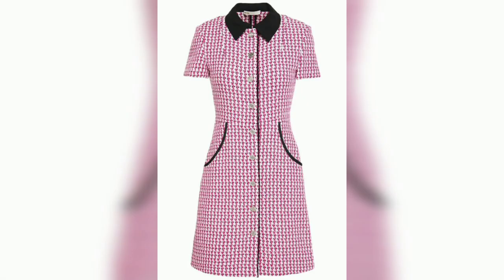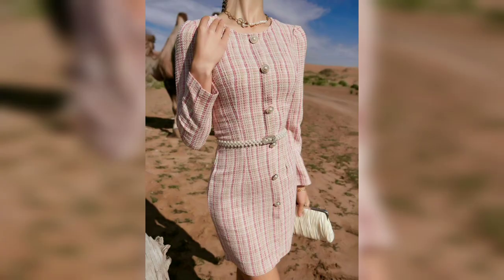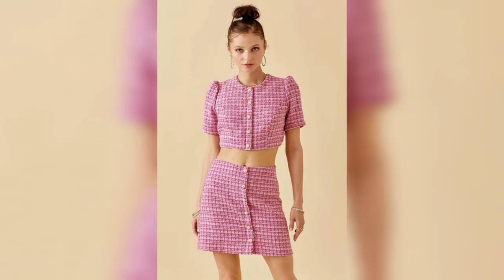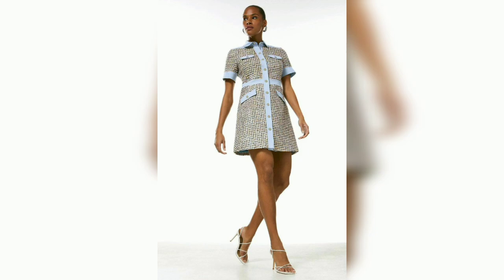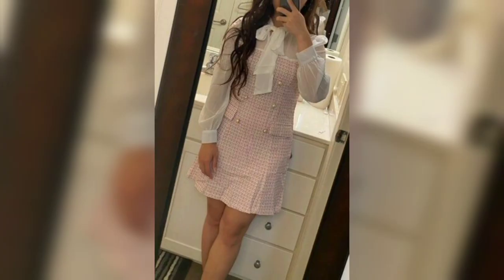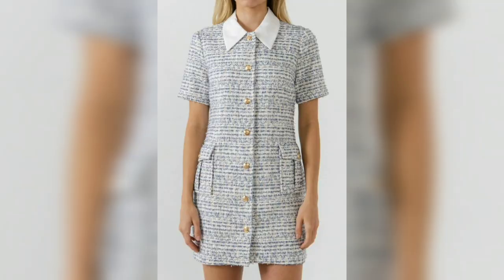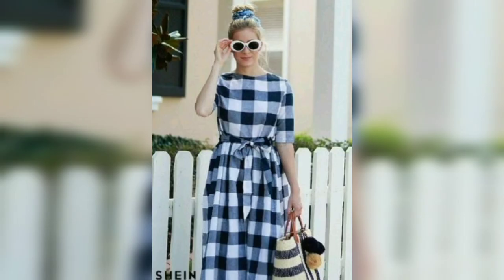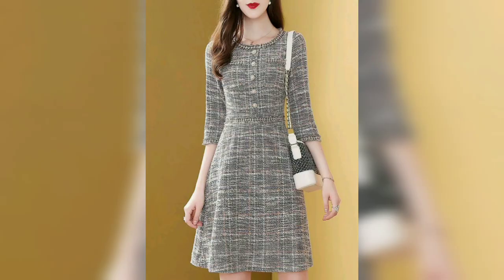Pearl button check collered dress and unique spring skirt blazer outfit design new style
unique spring skirt blazer outfits design new style
spring skirt
mini skirt,
mini skirts outfits,
mini skirt outfit ideas,
mini skirt design,
mini skirt dress
skirt with shirt review
pearl button check collered dress,
pearl button design,
pearl button making,
pearl button,
pearl neckline
pearl button check collered outfit,
pearl button